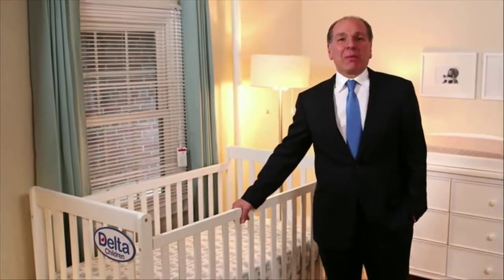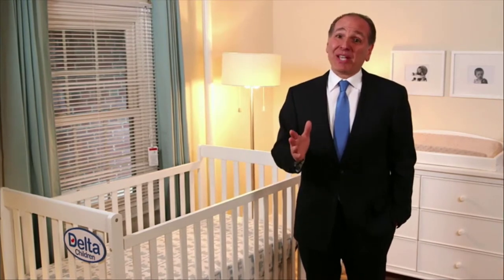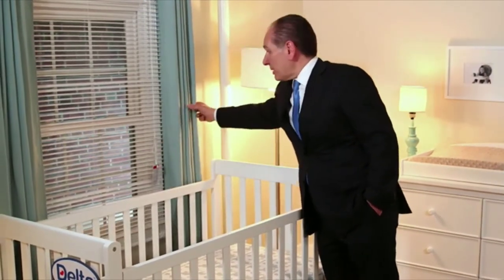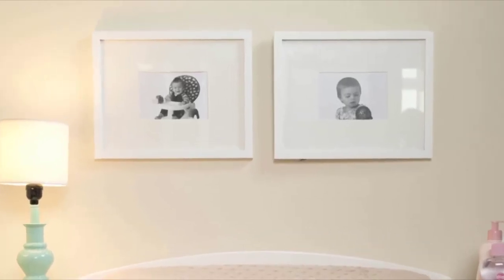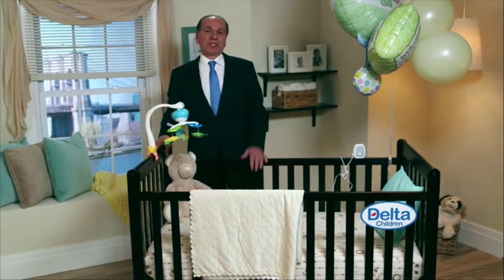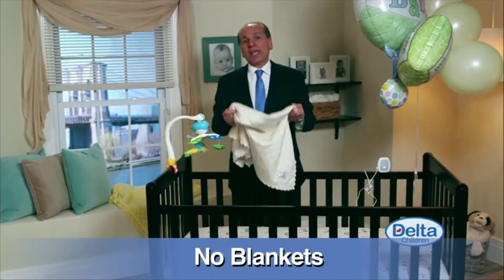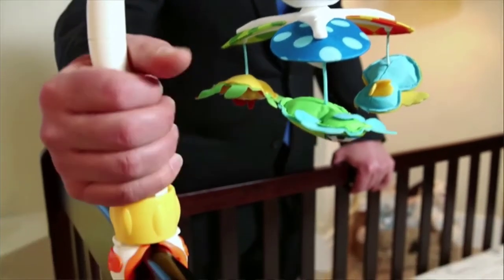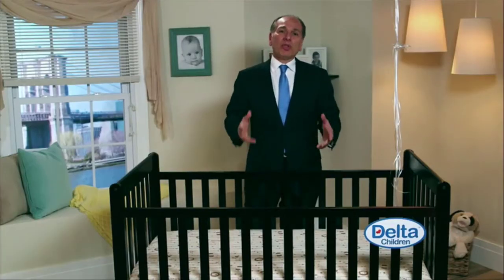[Top 8] best baby cribs Reviews 2020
best baby cribs  Reviews 2020

1. Delta Children Canton 4-in-1 Convertible Baby Crib

2. Mika Micky Bedside Sleeper Easy Folding Portable Crib

3. Evolur Aurora 5-in-1 Convertible Crib

4. Guava Family Lotus Travel Crib

5. Dream On Me Pine Wood Finish Synergy

6. MiClassic All mesh 2in1 Stationary

7. KoolerThings 3 in 1 Baby Bassinet

8. RONBEI Baby Bassinet